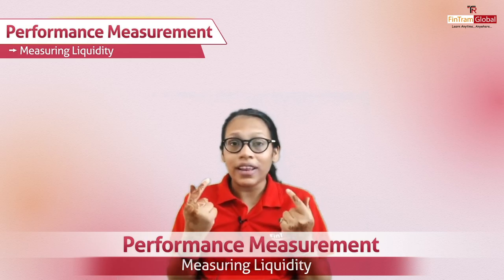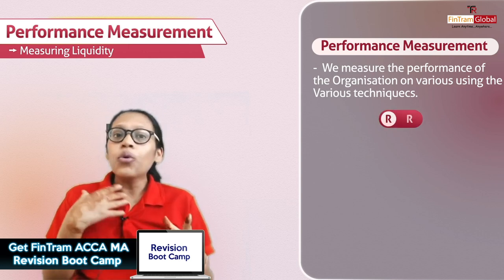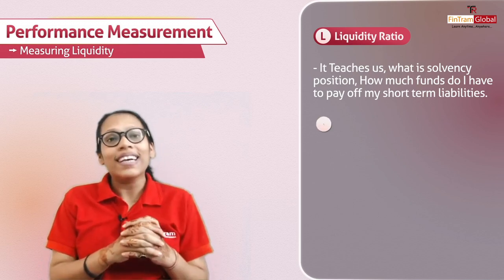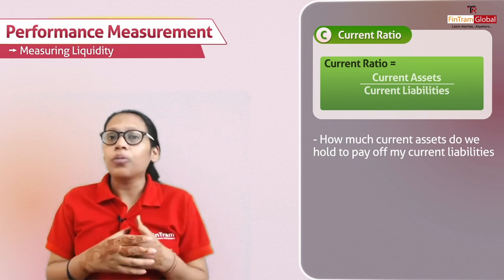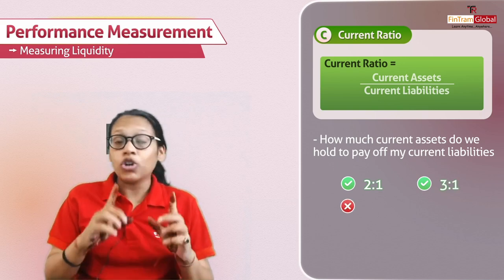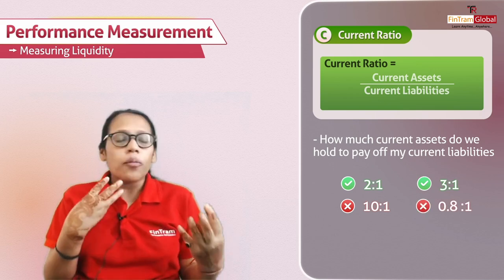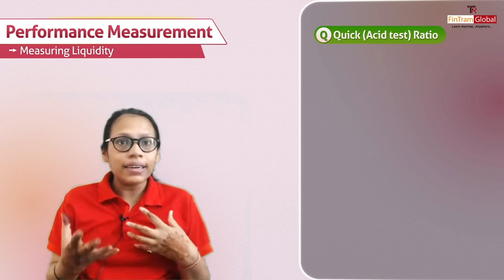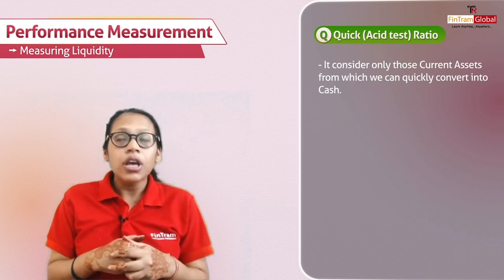Liquidity Ratio Explained | ACCA Management Accounting Revision | ACCA MA Revision Boot Camp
In This Particular Revision Shot, our tutor will revise the Liquidity Ratio from the chapter Performance Measurement in Management accounting. This MA revision shots Series is free for all to watch and learn. Happy learning  ...

About FinTram Global:

FinTram Global is an organization primarily dedicated to Finance Learning and Related Areas. We are training providers for various Global Finance related Qualifications. FinTram Global is a Learning Partner for ACCA, IFRS, US CPA, and US CMA.
We believe in "Learn Anytime… Anywhere" philosophy and strive to bring the most advanced technology in the world of education to bring the best experience for Students anywhere in this world.

✅ ACCA Knowledge Level– Management Accounting (MA) Full Course – Disha Maheshwari

✅ ACCA Knowledge – Management Accounting (MA) Revision Boot Camp with Video Question Marathon – Disha Maheshwari